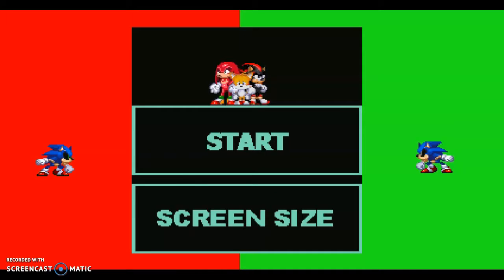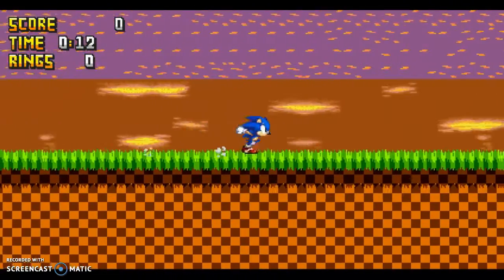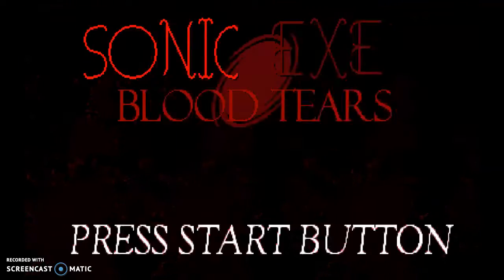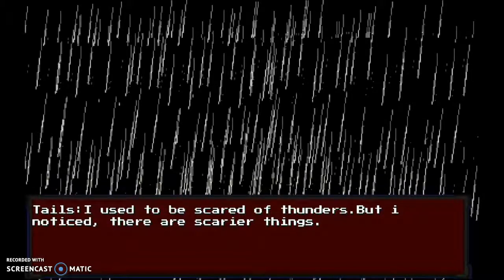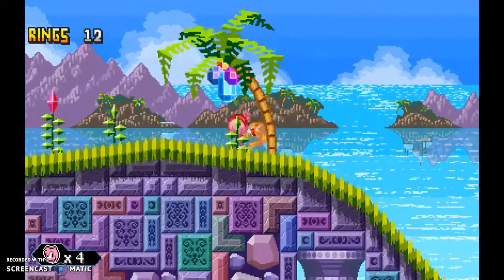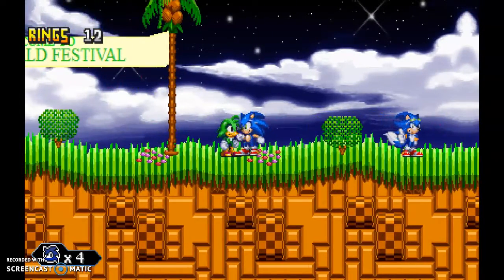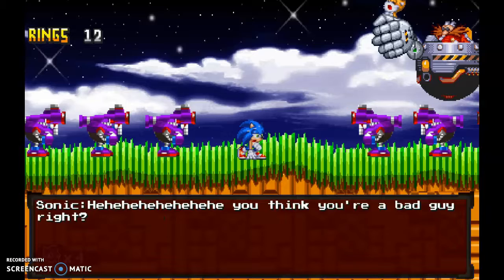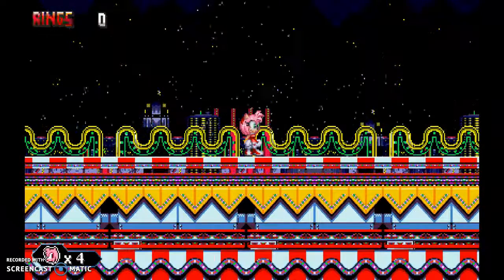Let's Play: Sonic.exe Blood Tears Part 1!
Don't worry, i'm still playing games